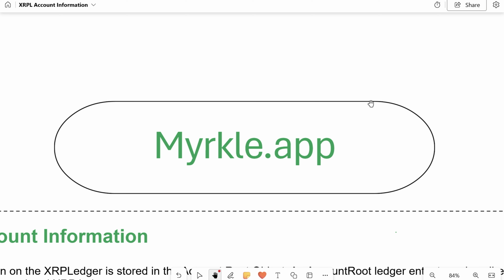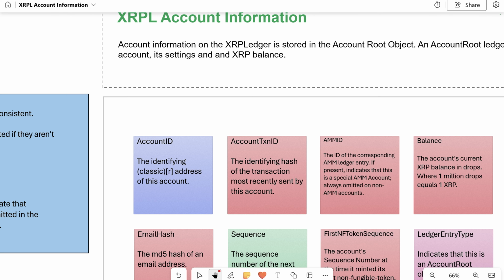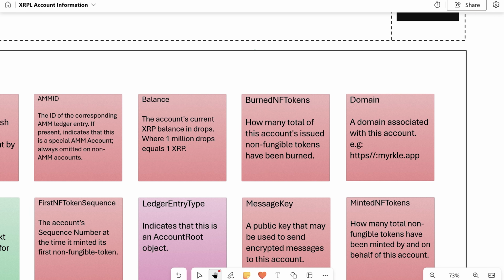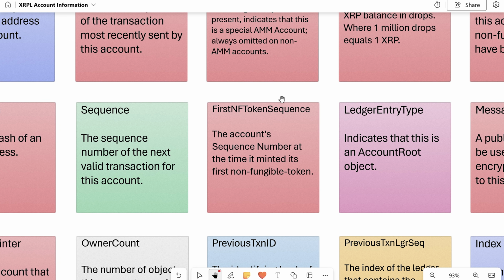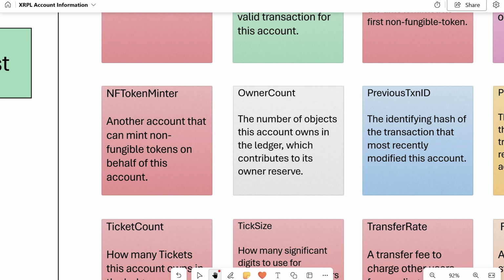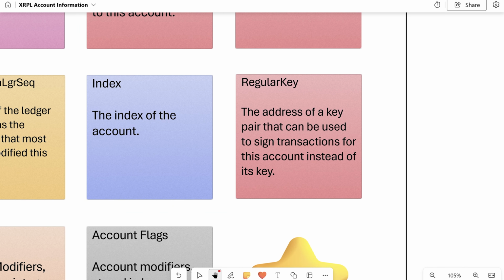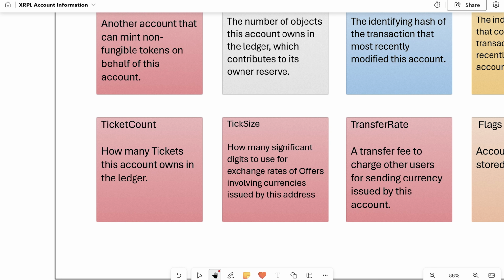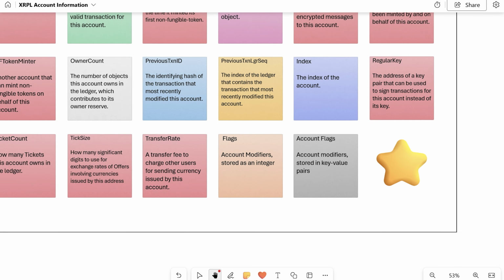Look Up Account Information On The XRP Ledger | Learn The XRP Ledger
Curious about what's happening with an account on the XRP Ledger? This video will teach you what is returned when you look up account information on the XRP Ledger. Whether you're a beginner or more experienced, this video has something for you!